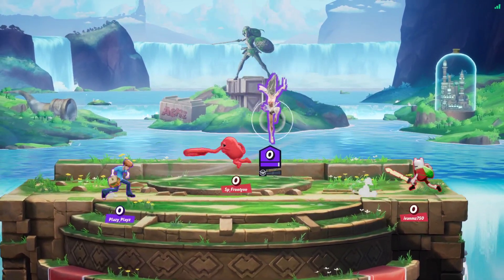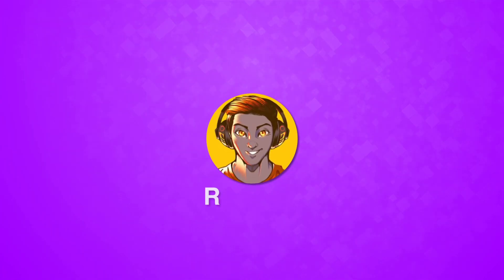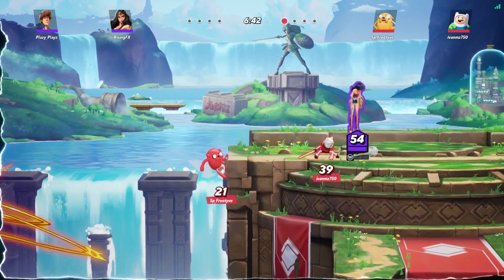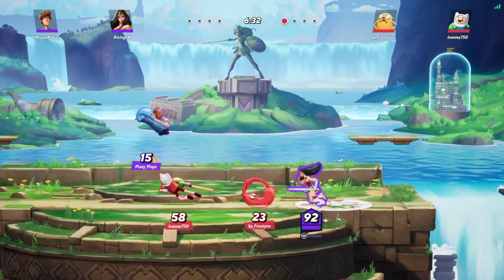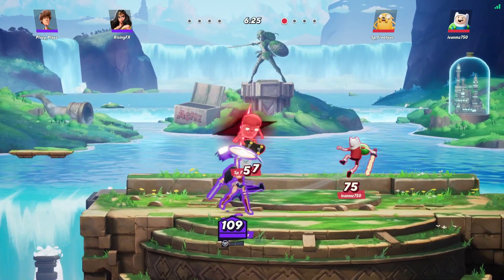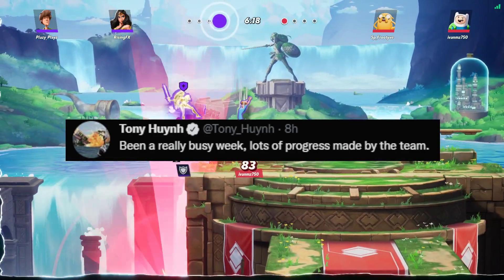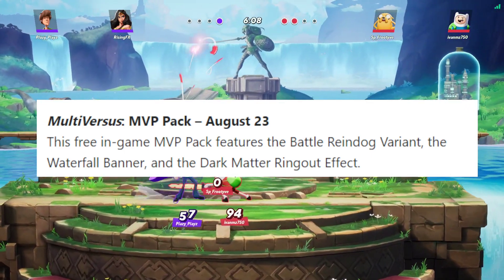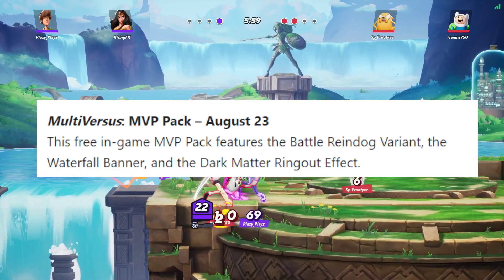How To Get The MVP Pack For FREE in Multiversus! (PS4, PS5, XBOX, PC)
Hey guys in this video I talk about how to get the mvp pack for free in Multiversus so you can get free rewards! This includes the Multiversus free bundle: Battle Reindog Variant, The Waterfall Banner and The Dark Matter Ringout Effect and how to get it on PS4, PS5, XBOX, PC and more! We also talk about the new Multiversus update today with the new Multiversus update patch notes for Multiversus 23rd August!